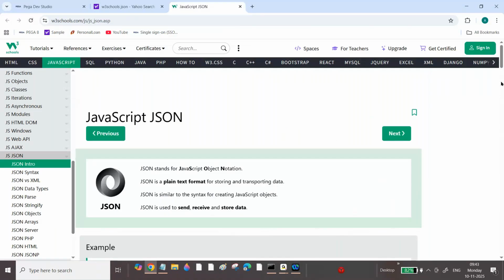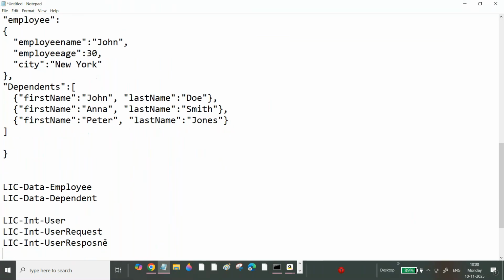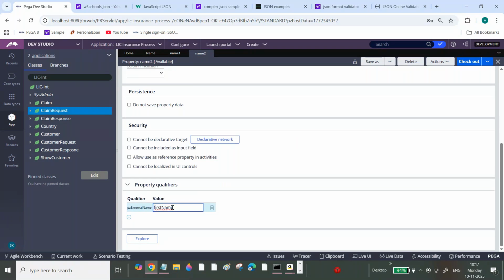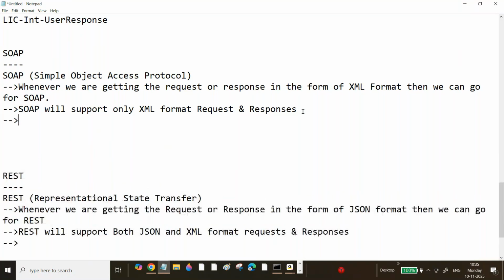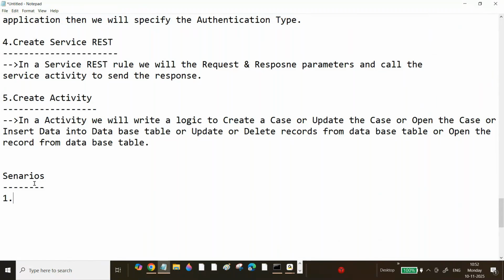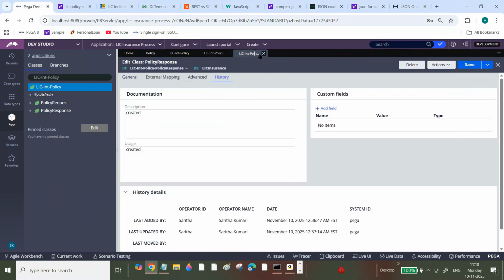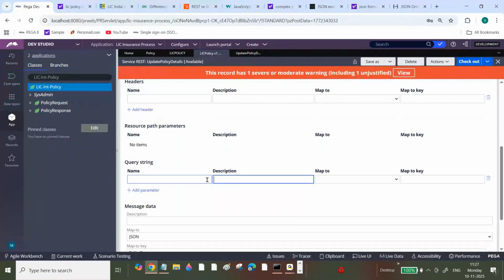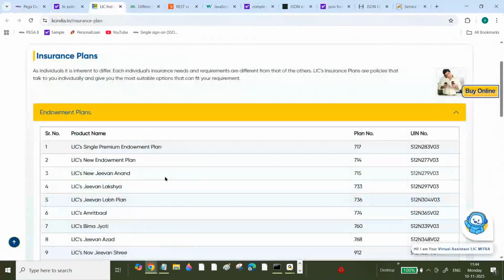Service REST in PEGA | End-to-End Implementation with Practical Examples | Rules to Create: Part1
In this video, I explained Service REST in PEGA with a complete end-to-end practical implementation.

We will understand how to create and configure a Service REST from scratch, what rules are required, how to handle request and response data, and how to test the REST service with practical examples.

📌 Topics Covered:
What is Service REST in PEGA?
How to create a Service REST
Rules required to create Service REST
Step-by-step Service REST configuration
Request and Response handling
JSON request and response
Data Transform configuration
Practical end-to-end example
Testing Service REST using Postman
Real-time use cases and best practices

This video is useful for PEGA Developers, beginners, experienced developers, and interview preparation.